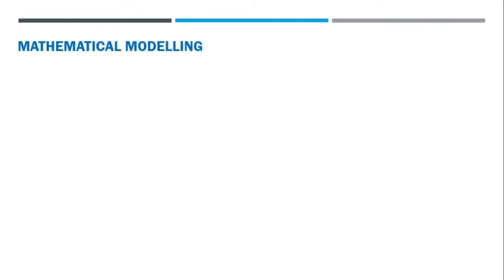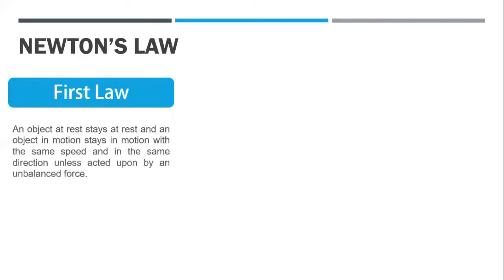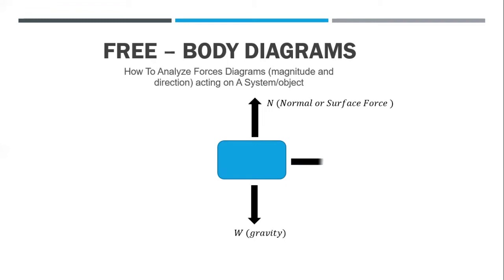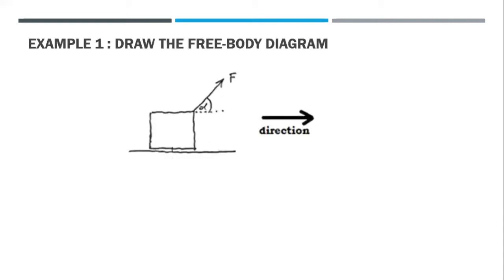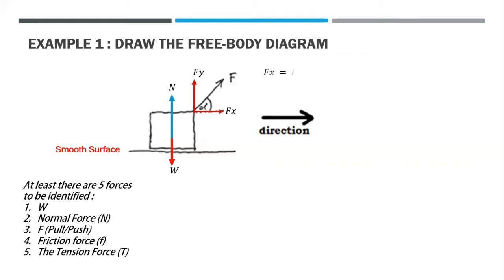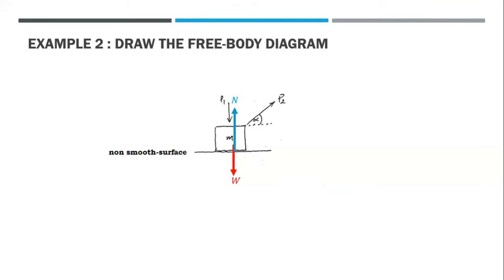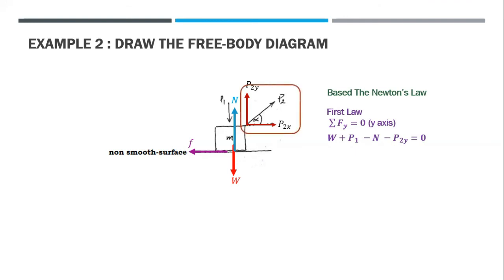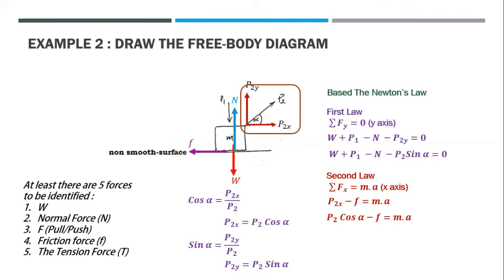Mathematical Modelling Part 1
A LEVEL MATH : Mathematical Modelling Part 1.
This video is intended for students and teachers conducting Cambridge and IB Curriculum and those who want to understand Math, Physics, Chemistry and Science easily. Please, answer the question at the end of this video. For International Line & On Line Class : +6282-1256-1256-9.